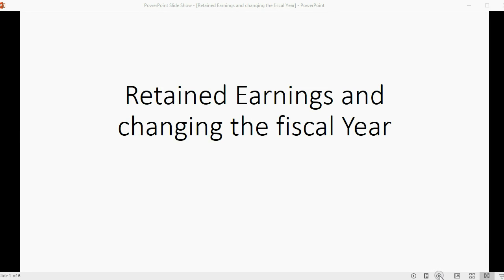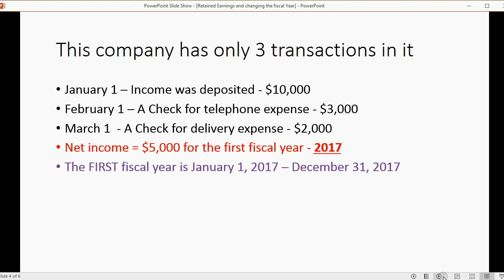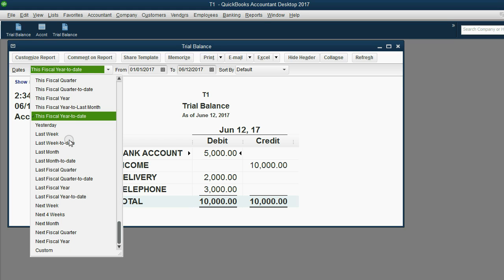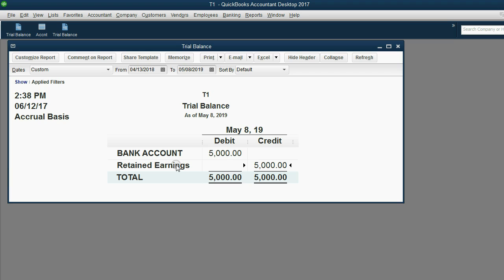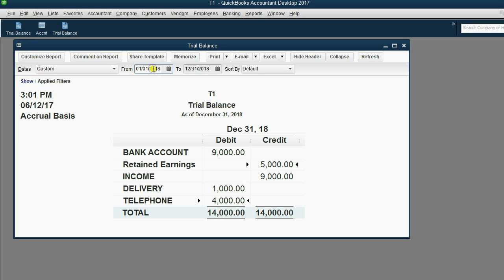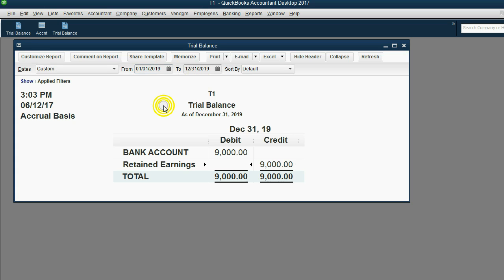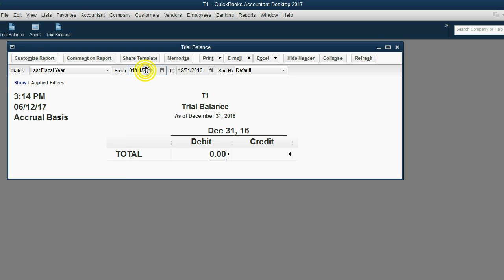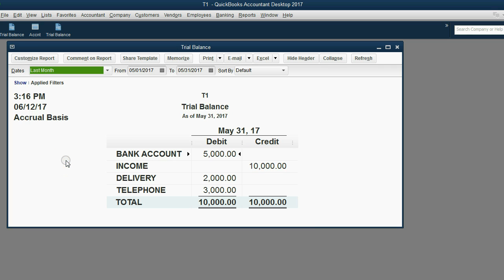QuickBooks Retained Earnings And The Fiscal Year End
In QuickBooks Desktop, the fiscal year is determined when you create the company file. Any income or expenses recorded during any prior fiscal year will show their money amounts and balances in the account called “retained earnings”. This is an account that QuickBooks puts into your chart of accounts to display the accumulated net income from all prior fiscal years. If you change the dates on any report from before to after the any fiscal year end, then the balances of income and expenses will be moved to the retained earnings account. You cannot post transactions to retained earnings, it just serves the function of displaying all prior years accumulated net income in any report after the fiscal year end. You can change the fiscal year end date from the “my company” window. You should keep the fiscal year end and the tax year the same.

This video is only 1 chapter in the whole Owner’s Equity playlist

This YouTube owner’s equity playlist will show you everything you need to know about owner’s equity. Owner’s Equity in QuickBooks and QuickBooks Online involve equity transactions and owner’s equity accounts, in order to properly show the true amount of ownership claim or ownership rights an owner has in a company using QuickBooks desktop or QuickBooks online. I’m happy to show you what is owner’s equity and what the official definition of equity really means. After you are clear in the explanation of owner’s equity ideas, you will learn about the owners’ equity accounts in any company’s general ledger.

You will learn, in the QuickBooks desktop or online chart of accounts, the equity type of accounts that both will automatically put in your chart of accounts. In QuickBooks desktop, the equity accounts given depend on the company type. In QuickBooks online however, the default equity accounts depend on your subscription level.

You will always have in either: opening balance equity, retained earnings and the equivalent of owner’s capital investment and owner’s withdrawals. All the other equity accounts will be added based on any changes you make. I will help you learn how to make owner’s equity transactions like investing cash and assets or withdrawing owner’s draws or dividends in any cash or asset form.

The playlist will show you all about monthly equity adjustments such as: distributing partnership income, closing the books, closing entries and income summary adjustments. Watching this QuickBooks equity course will give you everything you need to know about owner’s equity. Please watch all videos to know how to record all owner-related transactions where money or assets are coming to or from the owner as capital investment or owner’s withdrawals like dividends if it’s a corporation. Once you understand owner’s equity ideas and equity-related concepts, everything else in basic accounting is easy.